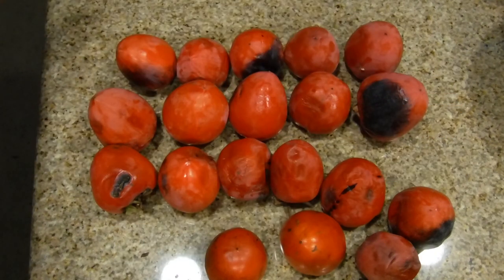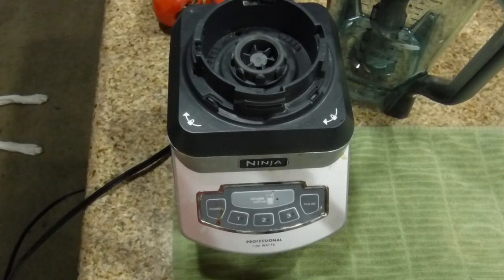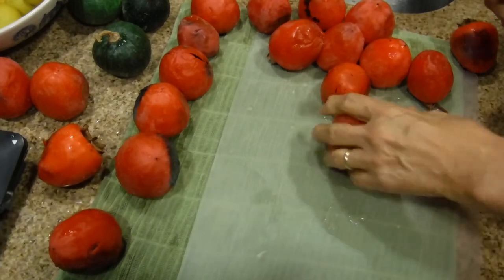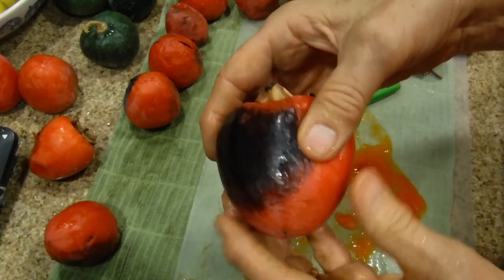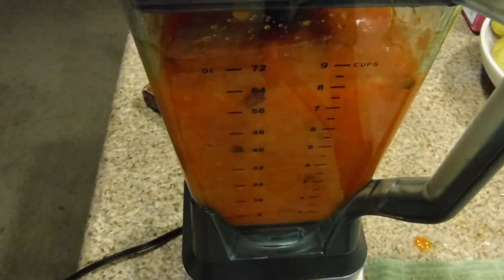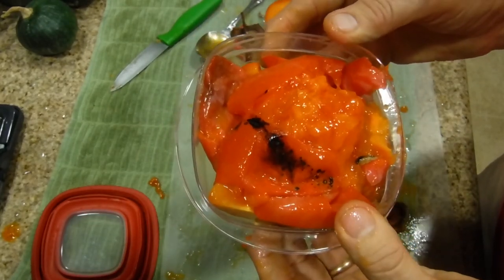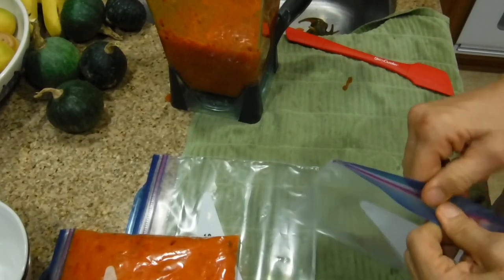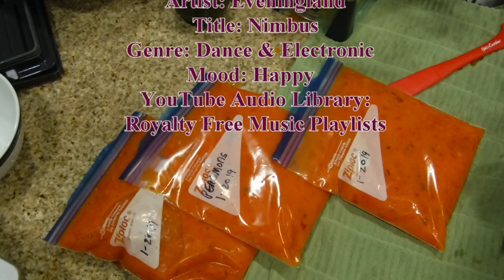HOW TO FREEZE PERSIMMONS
Today, we are featuring HOW TO FREEZE PERSIMMONS. This video shows that you need to wash, dice, and use a strong blender, for example, the Ninja Pro 1100, for this job. Once the persimmons are in liquid form, pour them into freezer bags. The persimmons will be good for up to six months and can be used throughout the year. This is a Vegan plant-based meal for your entire family.

EQUIPMENT:
♦ Tripod: ZOMEI 55" SLR Camera Tripod with Carry Case.
♦ Lights: Use of Fluorescent Kitchen Lighting and Daylight
♦ Production Laptop: Lenovo IdeaPad Y700
♦ Video Editor: Pinnacle Studio 21 Ultimate 2017
♦ Music Loop:
Artist: Eveningland
Title: Nimbus
Genre: Dance & Electronic
Mood: Happy
You're free to use this song in your videos & monetize.